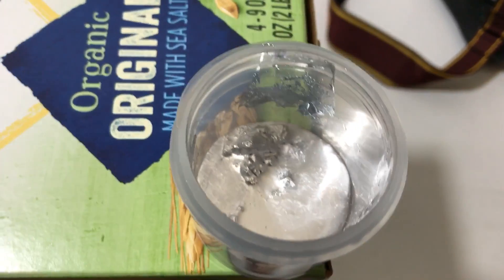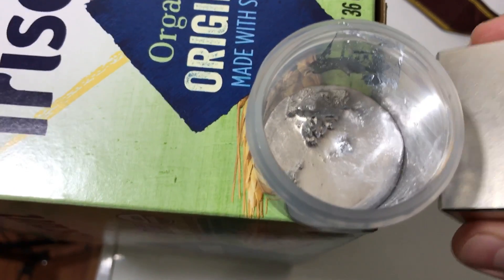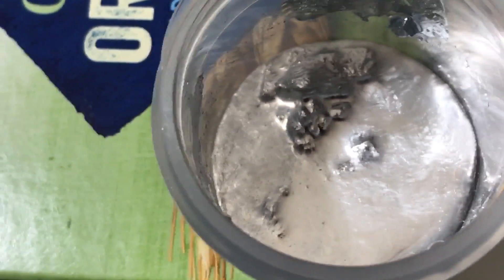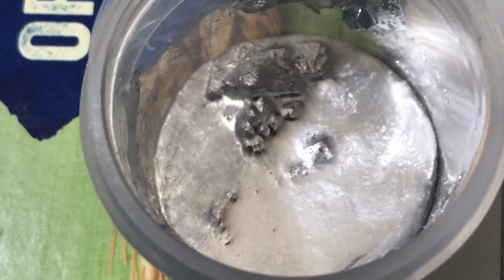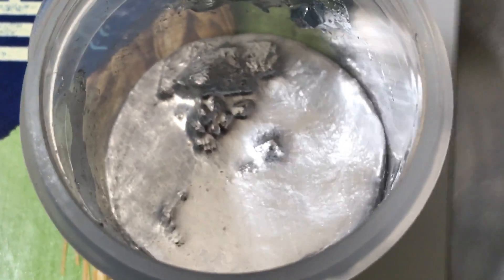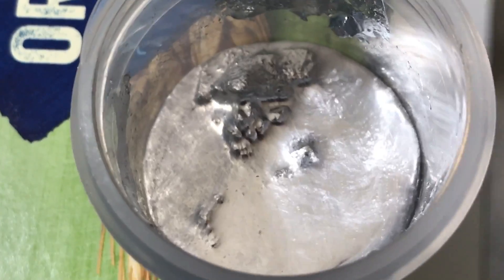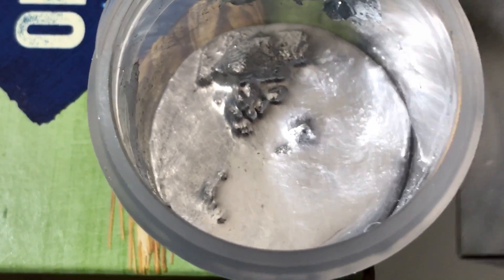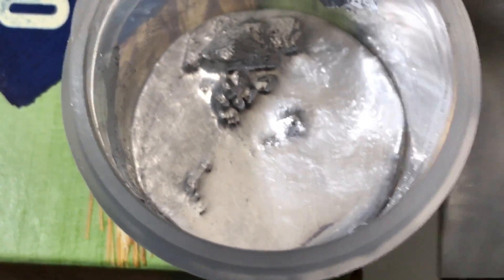😎FIRST TIME EVER SEEN...magnetic waves in Gallium